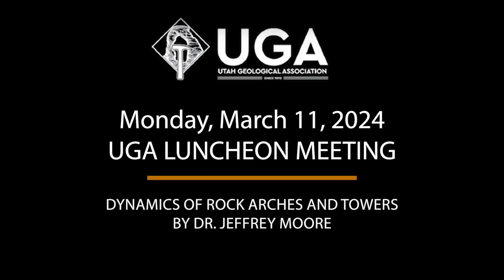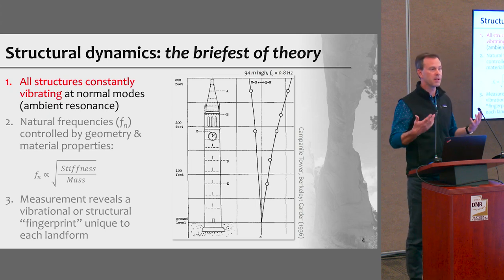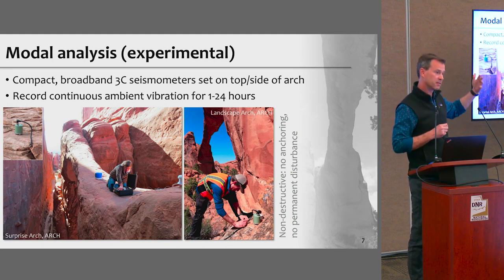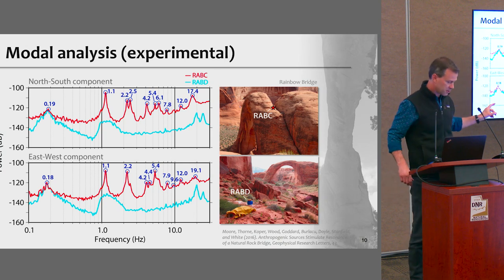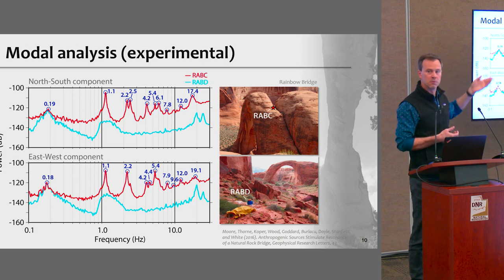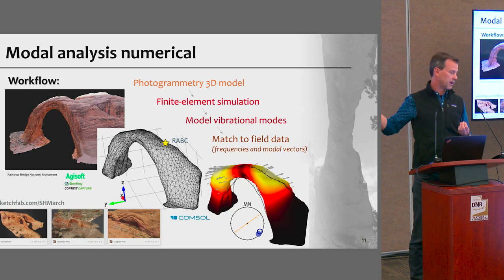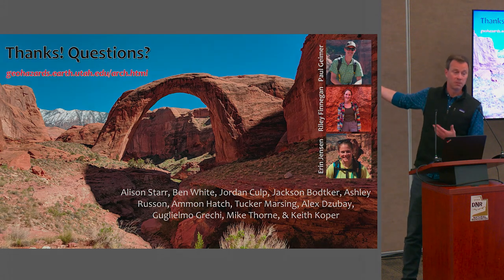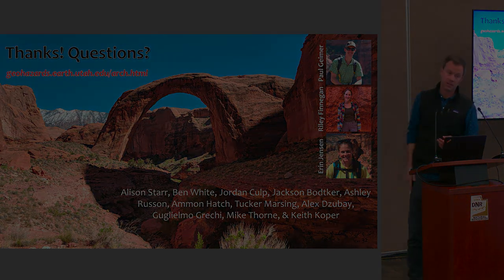"Dynamics of Rock Arches and Towers" by Prof. Jeffrey Moore (Univ. Utah)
Abstract: Utah’s rock arches and towers are dynamic geological features constantly vibrating in response to natural and anthropogenic energy sources. Measured vibrational characteristics are, in turn, controlled by rock mechanical properties, forming the basis for a non-invasion method of structural health monitoring. We measure the resonance properties and vibration response of prominent landforms in Utah, establishing baseline data and searching for trends that indicate reversible and irreversible change. Our results help inform questions of conservation and public safety for some of the world's most iconic geological features.

Biography: Dr. Jeffrey Moore is an associate professor of Geology & Geophysics at the University of Utah. His research interests focus on processes controlling rock slope failure, in-situ and remote monitoring for structural health sensing and investigating the hazard and impacts of large landslides. Dr. Moore spent several years studying rock slope hazard assessment and monitoring at ETH Zurich after completing his PhD in 2007 at the University of California, Berkeley.